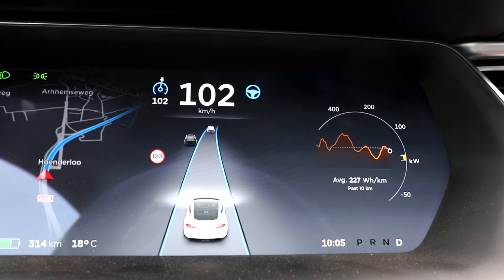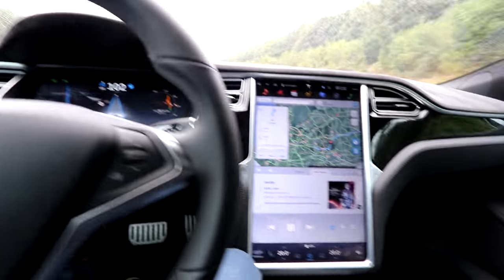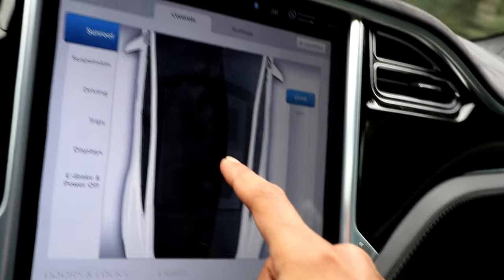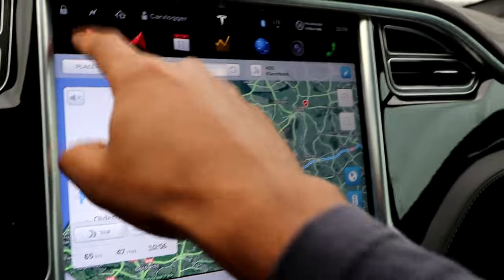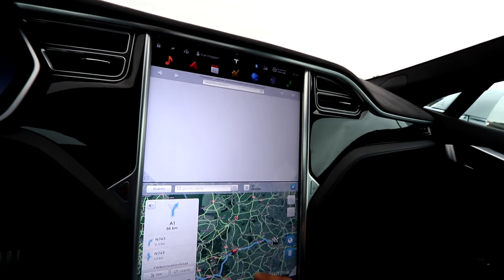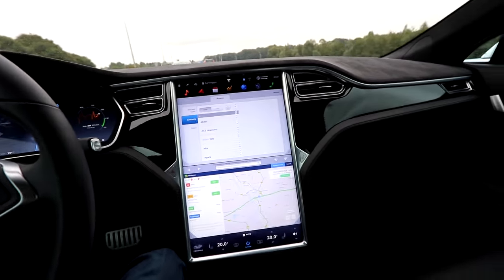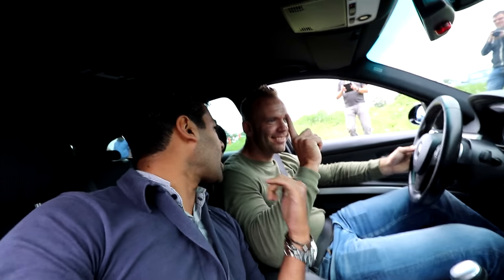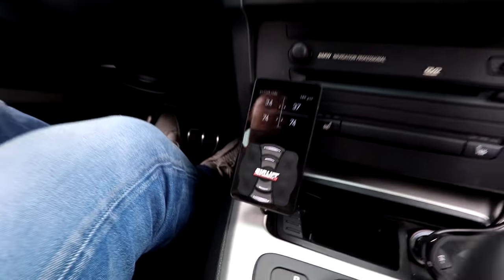Vlogging with the Autopilot ON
The 2nd Cars and Coffee Twente was organised on 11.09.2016 what a crowd and what a cars. Special thanks to Tesla Amsterdam for beeing part of the carsvlogs.